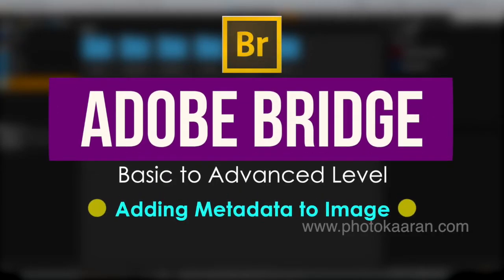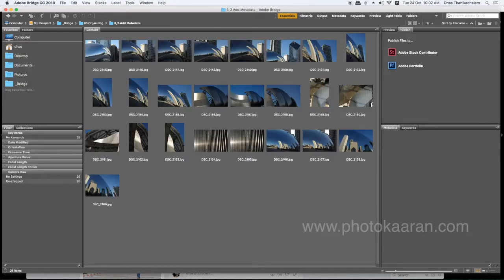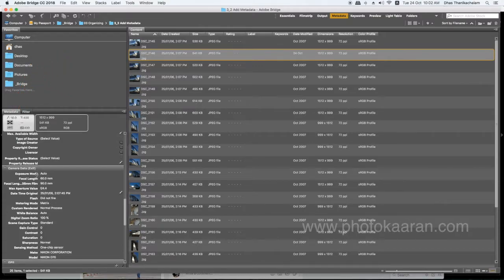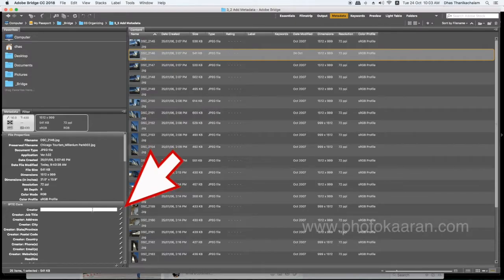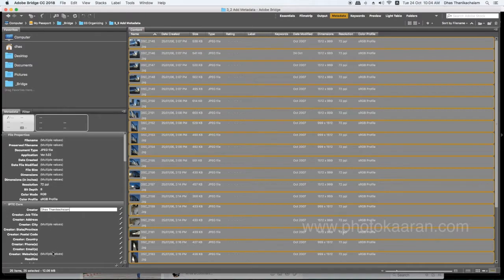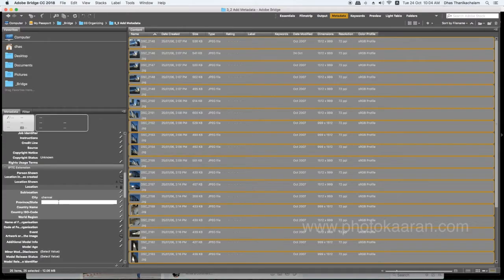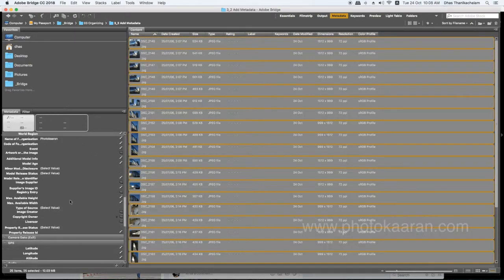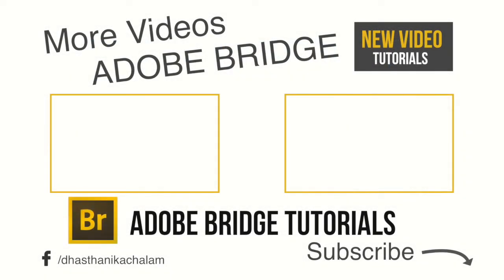Adobe Bridge - 006_Adding Metadata to Image_Tamil Tutorial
Adding Metadata to Image

Adobe Bridge is the file management application within the Creative Cloud that connects all the other Adobe tools and serves as a hub for all of your creative projects. At its core it is similar to Finder on Mac or Explorer on PC but with the main difference that it was developed to work seamlessly with Adobe file formats and integrate closely with applications like Photoshop, Illustrator and InDesign. In this course you are going to start from the very basics like how to find certain files, filter and preview images to more complex techniques like Batch Rename and Batch processing and so much more. You will also learn about all the features that integrates Bridge with Photoshop and all the other Adobe applications.

Basic to Advanced Final Cut Pro X 3 days residential workshop

About My Live Online Training & In Classroom Training I am a professional trainer of Final Cut Pro X. I regularly teach classes in CHENNAI and across TAMILNADU as well as running live online workshops.

LaCie d2 Quadra v3 4TB External Hard Drive (9000258U)
AmazonBasics USB 3.1 Type-A to 4-Port Aluminum Hub, Black
Apple Mac Store (Authorised Reseller)